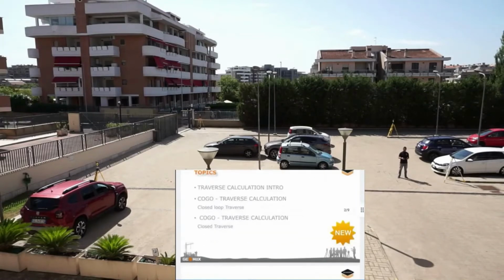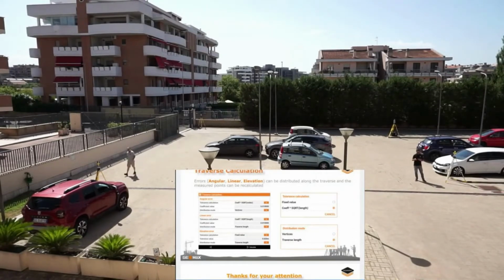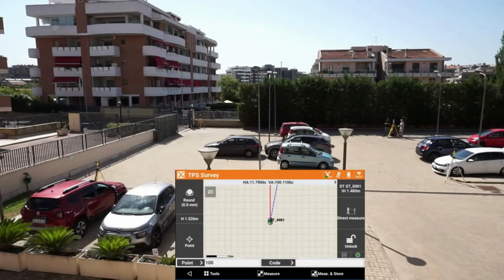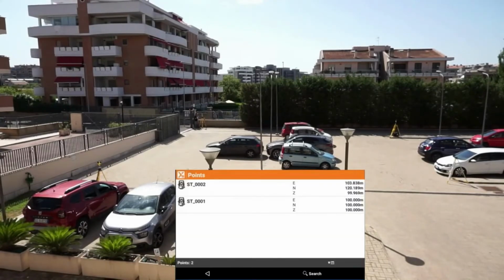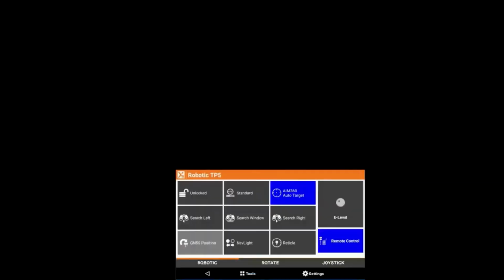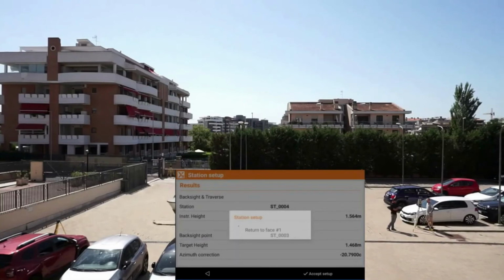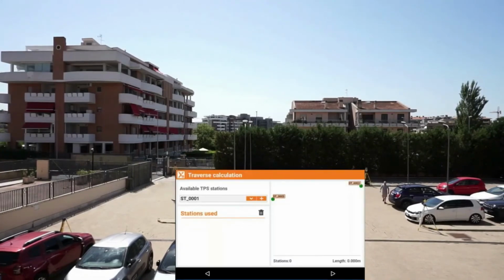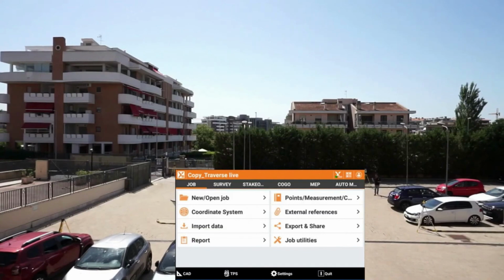X-Pad Ultimate Total Station Traverse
X-PAD Total station Traverse

Learn with the @geomaxacademy983 on how to easily complete a total station traverse with different methodologies in X-PAD Ultimate.

1. Closed-loop, open and closed traverse. Then
2. Check and adjust the measurements directly in the field
3. Or Later in the office with Fusion.